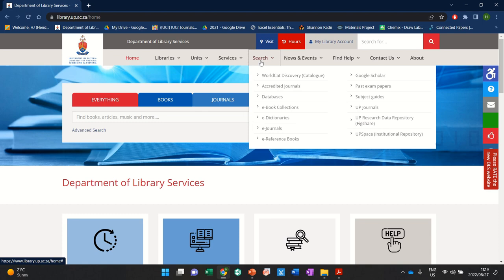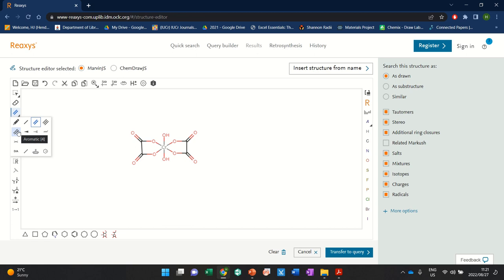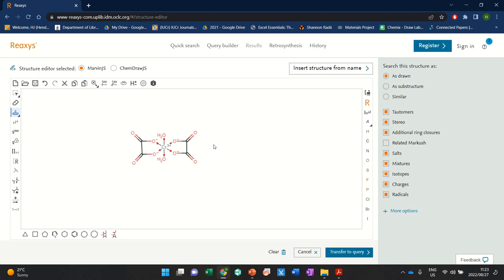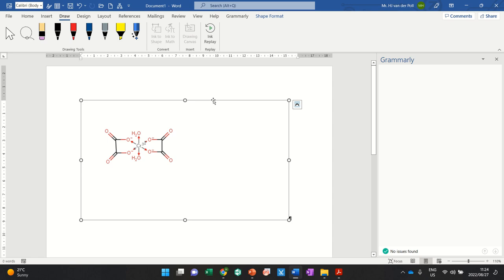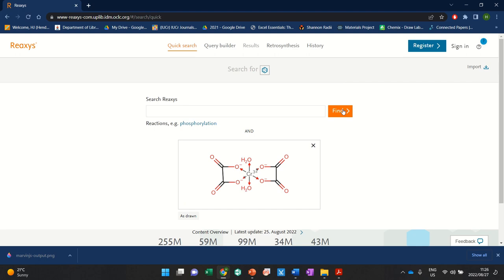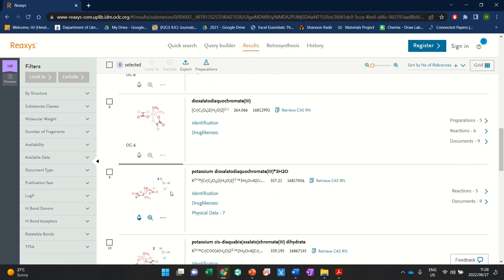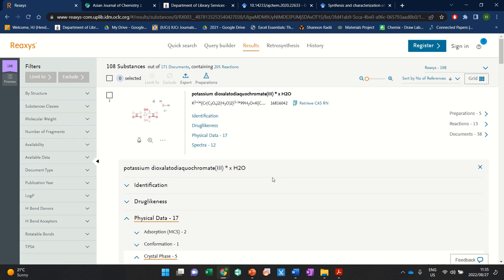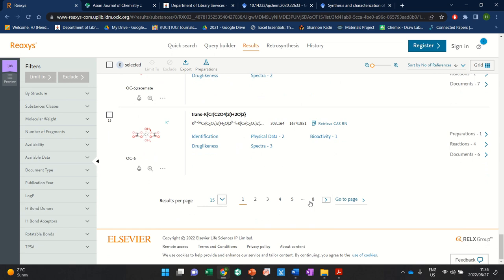CMY 285 Reaxys in Inorganic Chemistry